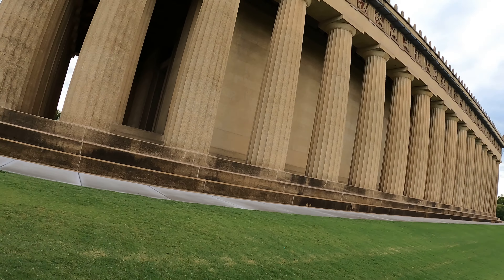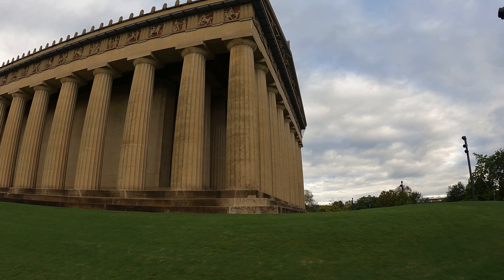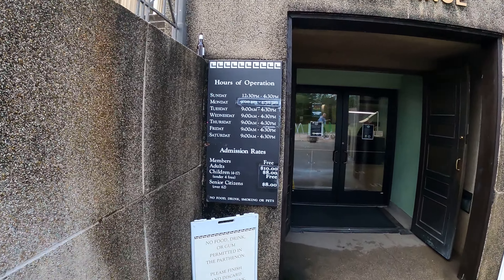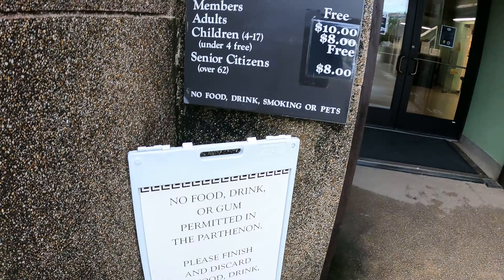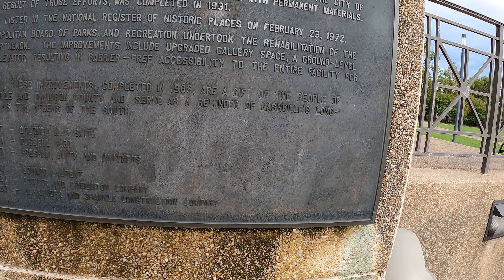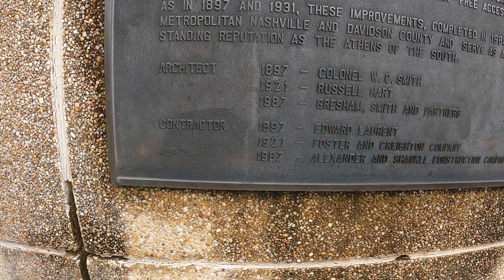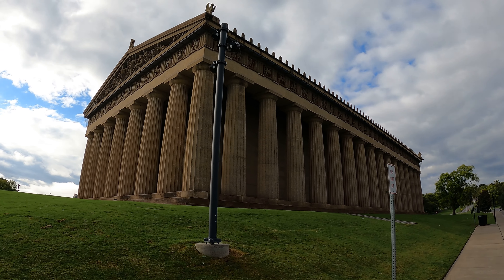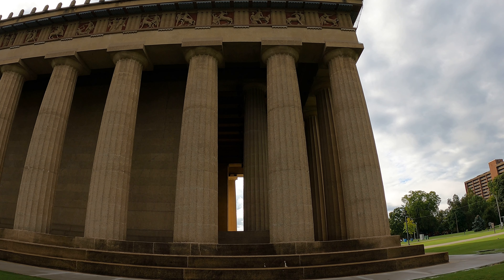Parthenon History🏛🏛🏛🏛🏛🏛🏛🏛 greek myth parthenon🏛🏛🏛🏛🏛🏛🏛🏛🏛🏛🏛🏛🏛🏛🏛🏛🏛🏛🏛🏛🏛🏛🏛🏛🏛🏛🏛🏛🏛🏛🏛🏛🏛🏛🏛🏛🏛🏛🏛🏛🏛🏛🏛🏛🏛🏛🏛🏛🏛🏛🏛🏛🏛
Here's  a bit of History about  replica of Parthenon  located in Nashville Tennessee USA. A great visit very educational especially for those studying ancient Greece. See you soon.